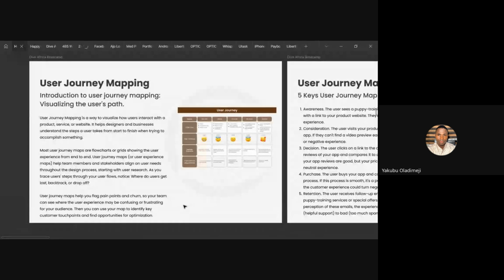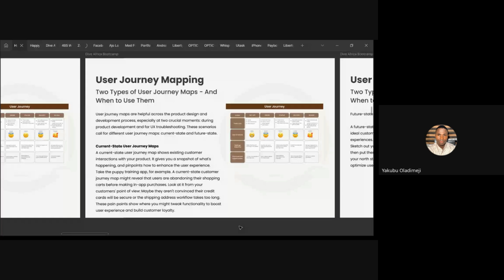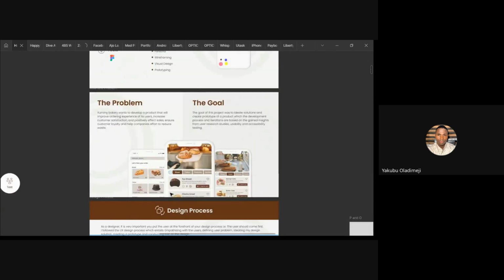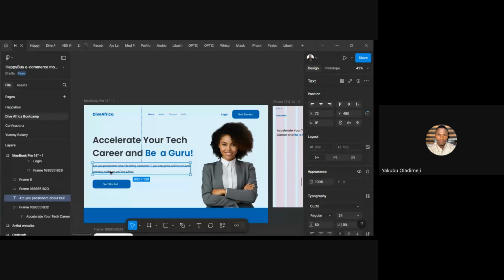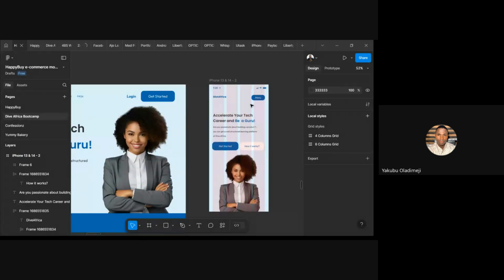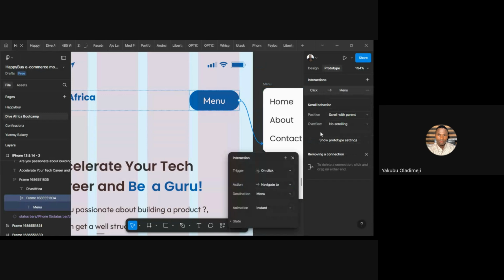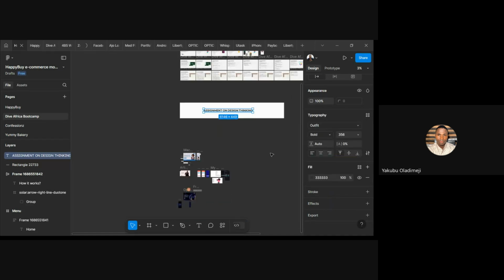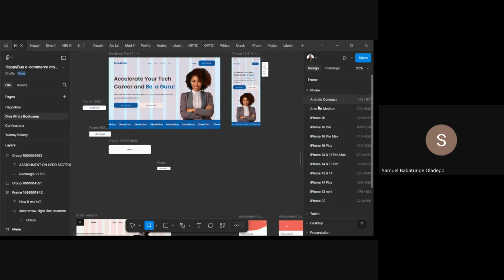User Journey Mapping - Dive Africa Product Design Class